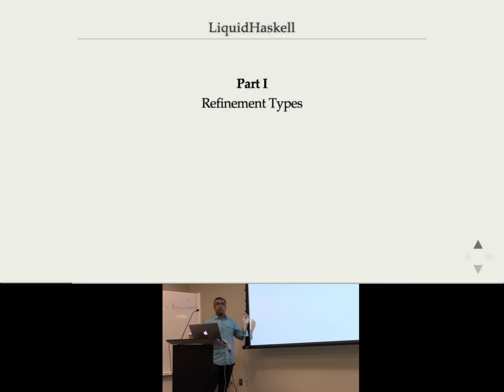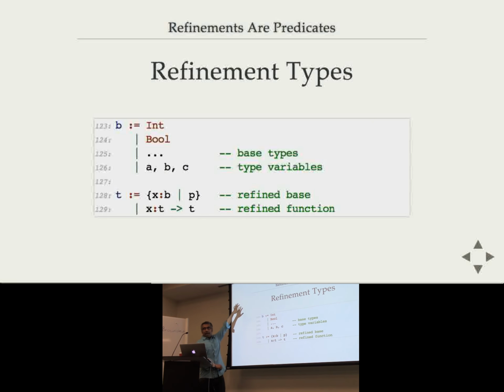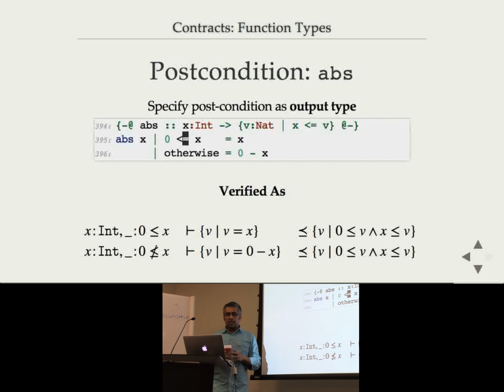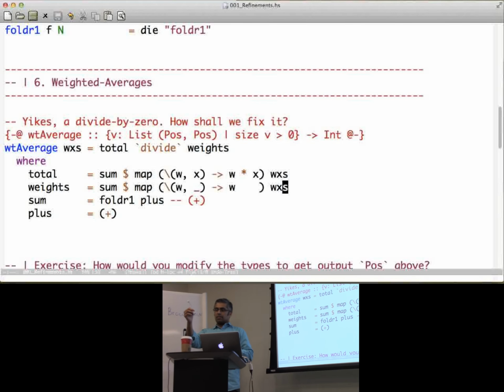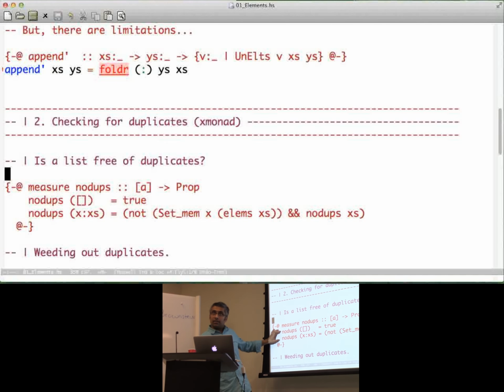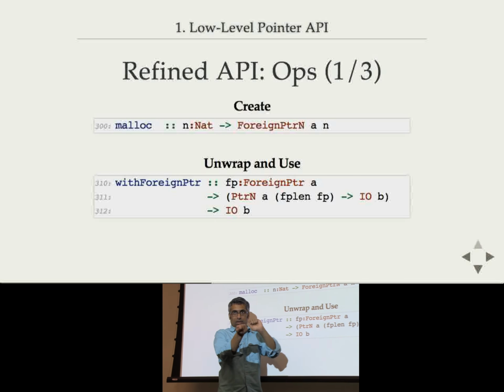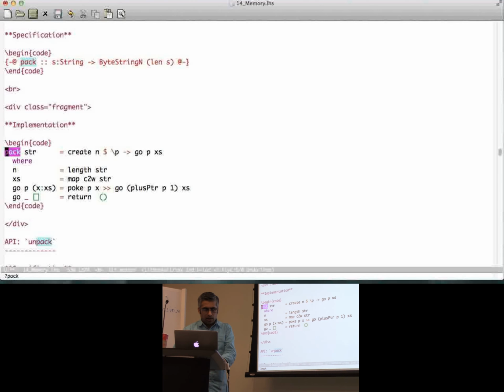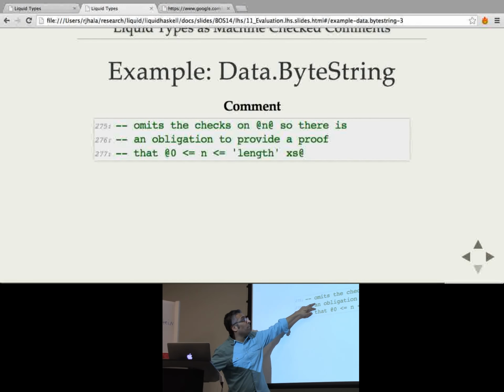Ranjit Jhala - Liquid Haskell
Ranjit's talk on Liquid Haskell, for the Boston Haskell meetup group, November 19 2014